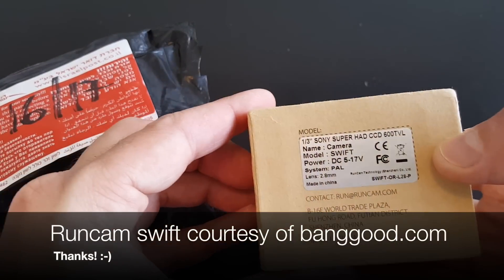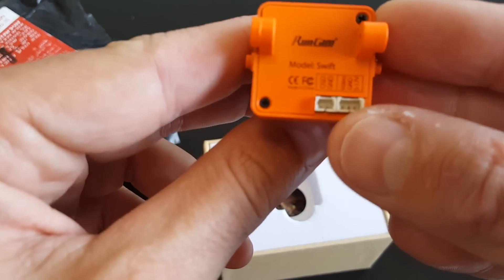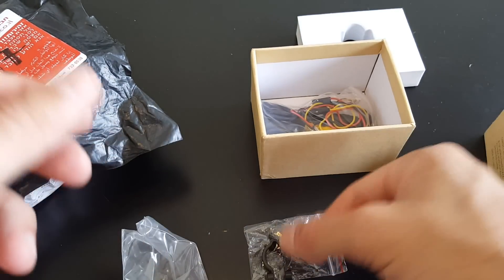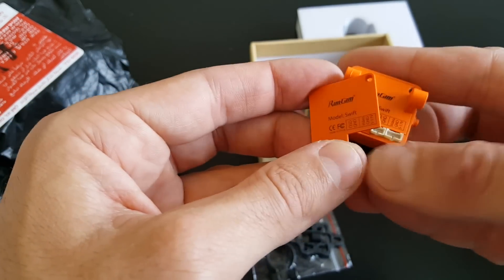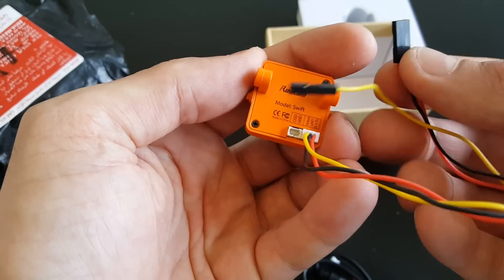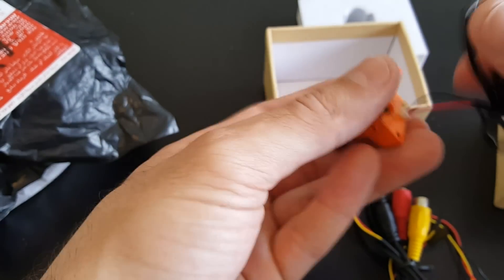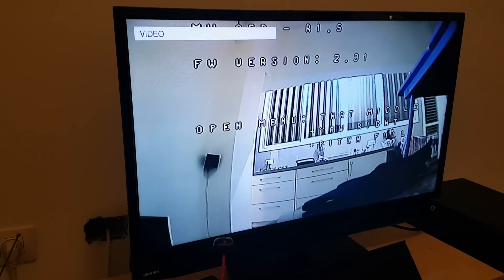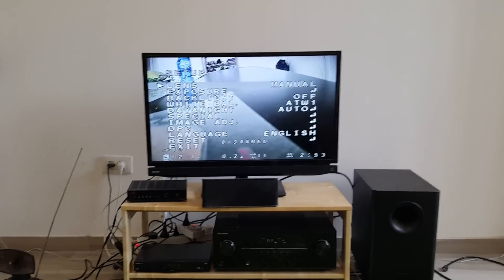Runcam swift unboxing and review (Courtesy of banggood.com)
Specification:
Brand Name: Runcam
Mode: Swift
Color: Orange,  Black and Silver
IR: IR Sensitive
Image Sensor: 1/3 SONY SUPER HAD II CCD
Horizontal Resolution: 600TVL
Lens: 2.8mm
Signal System: PAL
OSD SET: Yes
Electronic Shutter Speed: PAL:1/50-100,000
Auto Gain Control(AGC): Yes
Back light compensation(BLC): Yes
Min.lllumination: 0.01LuX/1.2F
WDR: D-WDR
DNR: 2DNR
Day/Night: Auto/Color/B&W
Power: DC 5 to 17V
Dimension: 26mm x 26mm x 30mm
Weight: 12.6g

Package Included:
1x  RunCam Swift camera
1x  Base bracket
1x  Hanging bracket
1x  Back cover
1x  RCA video power cable
1x  FPV silicone cable
1x  5D-OSD cable
1x  User manual